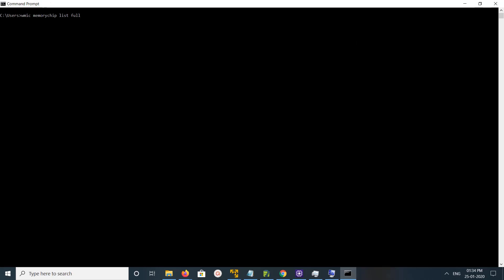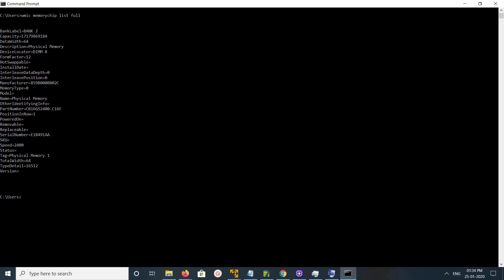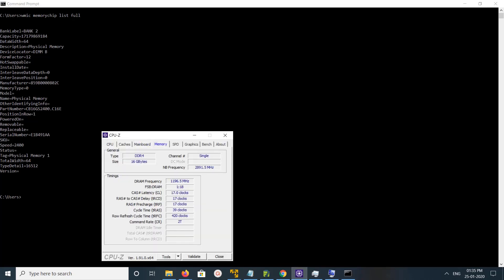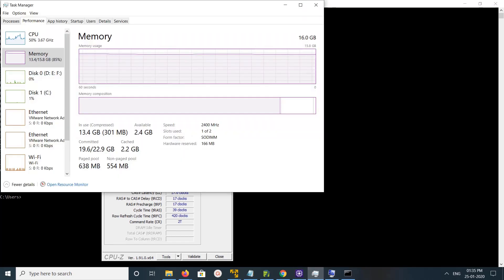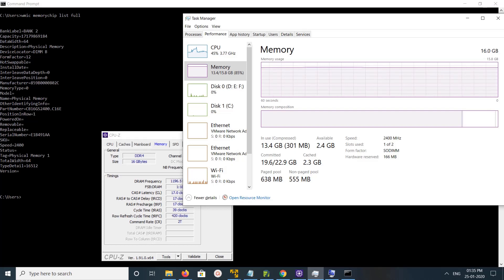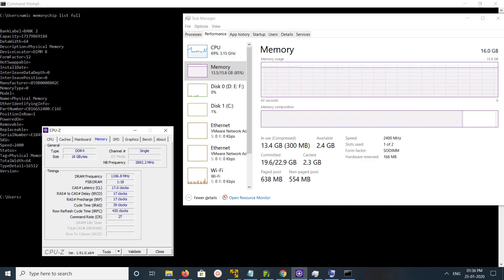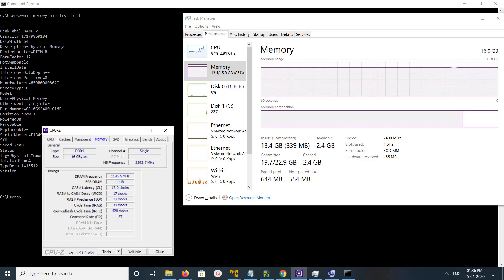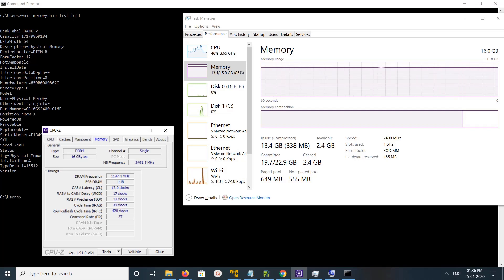How to Check RAM Type in Windows 10 - DDR3 or DDR4 ?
Memory Type